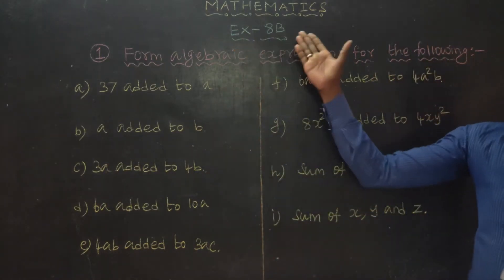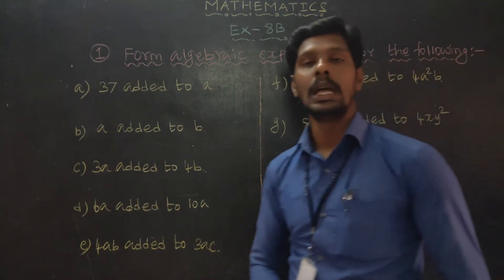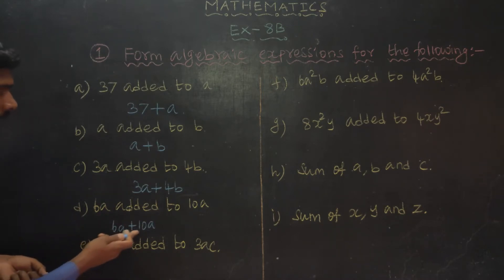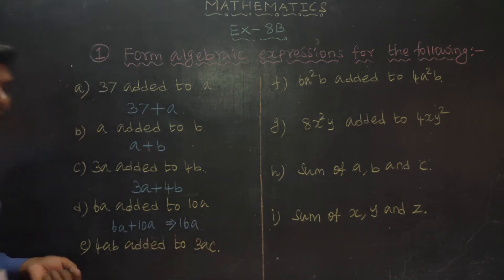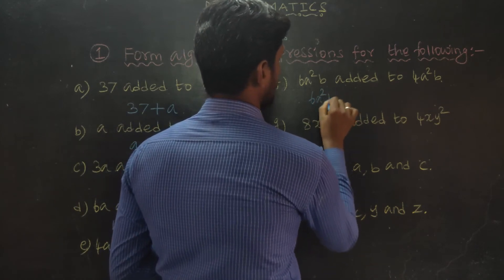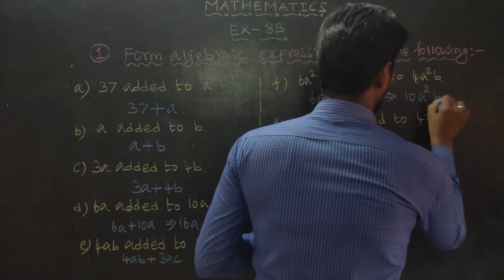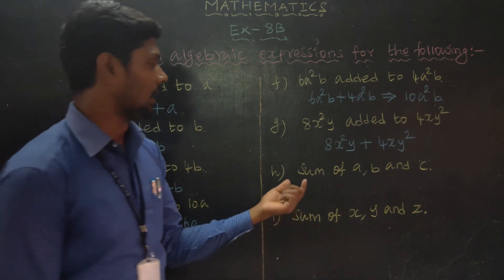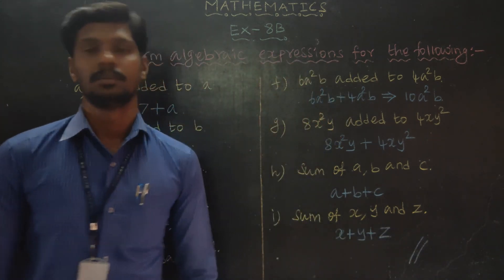Exercise 8B Question 1 Oxford Class 6 Mathematics